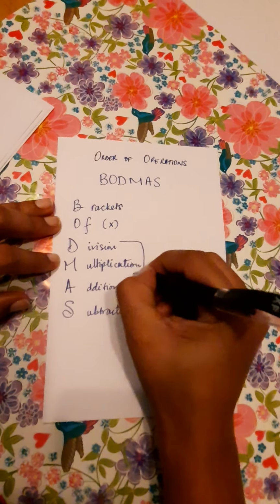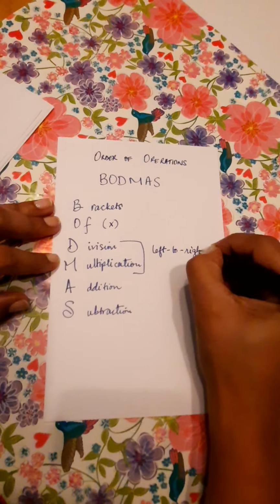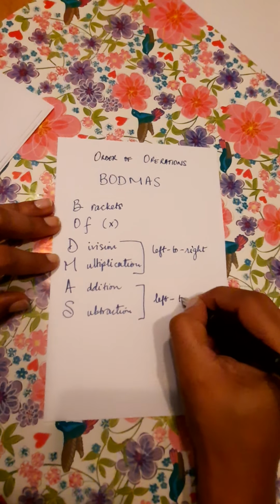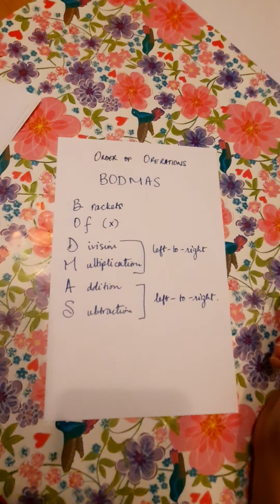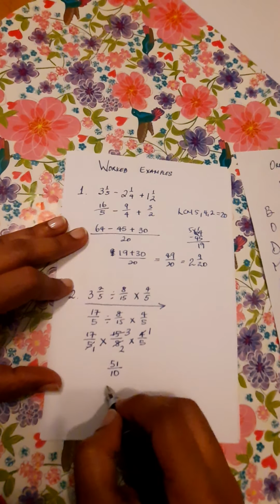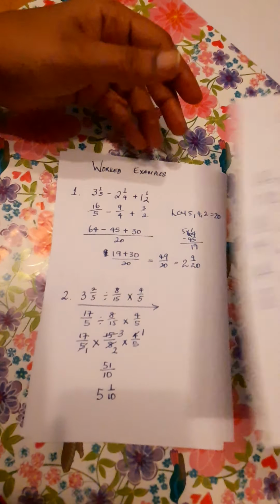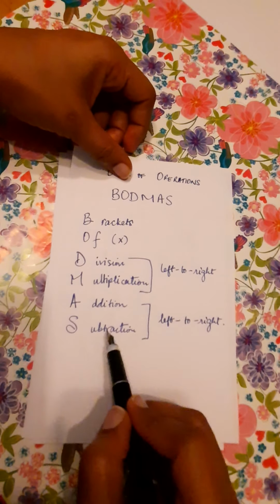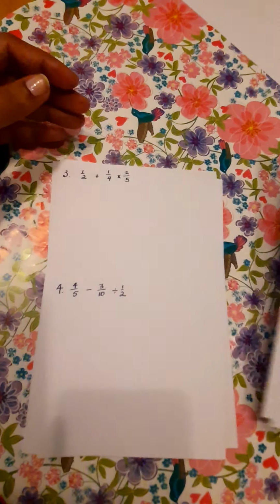Order of Operations with Fractions 1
B O D M A S